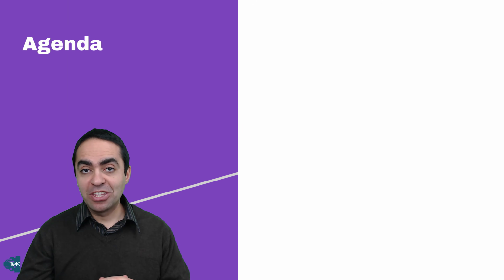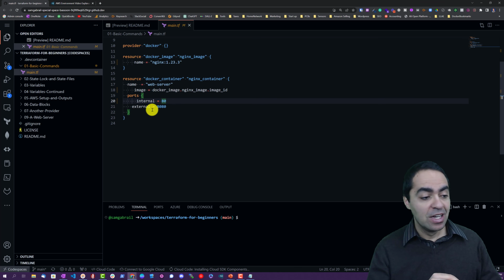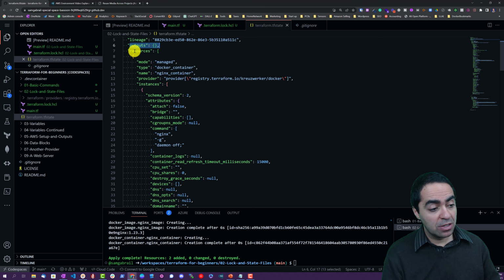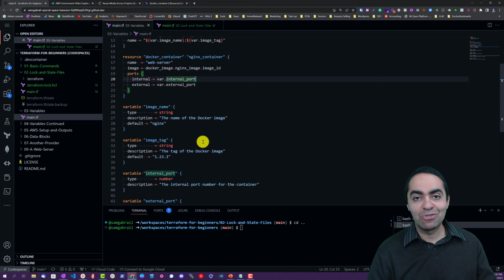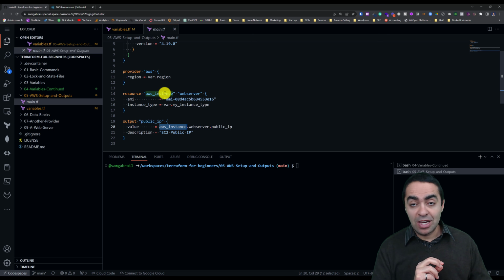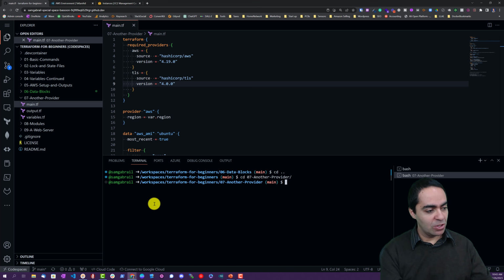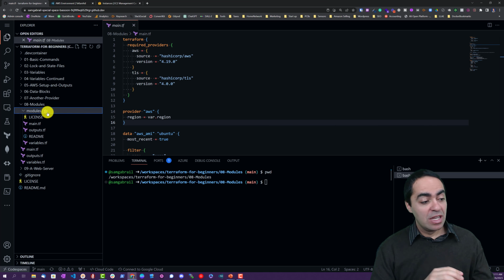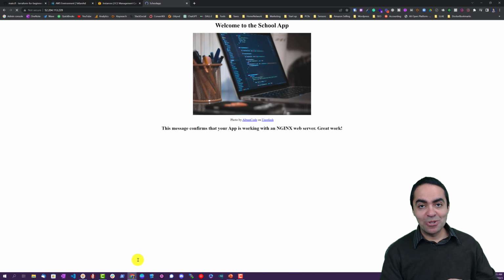Terraform Tutorial for Beginners | FULL COURSE in 1 Hour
This Terraform Tutorial for Beginners is a Full Course in just over 1 hour. It's a Beginner's Guide to Automating Cloud Infrastructure.

Don't have time and want to learn the basics of Terraform quickly? Get started with this beginner's guide to Terraform.

► Overview

Learn the basic concepts of terraform in this step-by-step terraform course for beginners with hands-on labs. By no means will you master Terraform by the end of this course, but you will have a solid foundation to build upon. There are many Terraform courses out there and I even offer one myself, but I wanted to create one that is concise enough to take in one sitting and get the gist of Terraform. Learning terraform is not difficult, you just need to understand the basics and practice a lot.

► Pre-requisites

The following is required to follow along:

- Terraform and Docker or use GitHub's Codespaces or Gitpod as your development environment. The code repo is equipped with it.

►Introduction

Terraform is a popular tool used for infrastructure provisioning and management. Using a simple, human-readable language, it allows users to define and manage resources across multiple cloud providers, including Amazon Web Services (AWS), Google Cloud Platform (GCP), and Microsoft Azure. In this Terraform course, we will introduce the topic of Terraform and its use in infrastructure management, and guide beginners on how to get started.

Terraform has become a crucial tool in modern DevOps practices. It allows for infrastructure as code, which means that infrastructure can be managed in the same way as software, with version control, testing, and collaboration. This increases efficiency, reduces errors, and enables more frequent and reliable deployments. Additionally, Terraform makes it easy to automate the provisioning and management of resources across multiple providers, making it a powerful tool for multi-cloud and hybrid environments.

This Terraform tutorial is intended for beginners who are new to Terraform. We will cover the basics of Terraform, including its configuration, and usage with a local deployment in Docker and a cloud deployment in AWS. We will also discuss variables and how to use Terraform modules. By the end of this course, you will have a solid understanding of Terraform and be able to start experimenting with it in your own infrastructure projects.

► What You Will Learn in this Terraform Course

In this Terraform course, we will first learn what Infrastructure as Code is and its purpose. Then we will learn the basics of Terraform using 2 hands-on examples. A local docker image that we will run using Terraform and a cloud example where we will deploy an EC2 instance in the aws infrastructure.

Through these 2 examples, we will learn the following:

Basic Terraform Commands
terraform init
terraform fmt
terraform validate
terraform plan
terraform apply
terraform destroy
The State Lock File
The State File
Variables
Modules

00:00 - Course Introduction
01:30 - Slides
05:57 - Lab01 Basic Commands
16:22 - Lab02 Lock and State Files
23:47 - Lab03 Variables
31:50 - Lab04 Variables Continued
35:11 - Lab05 AWS Setup and Outputs
40:50 - Lab06 Data Blocks
45:00 - Lab07 Another Provider
52:31 - Lab08 Modules
59:44 - Lab09 A Web Server

- 🧭 Not sure where to start? Take the 2-minute path assessment